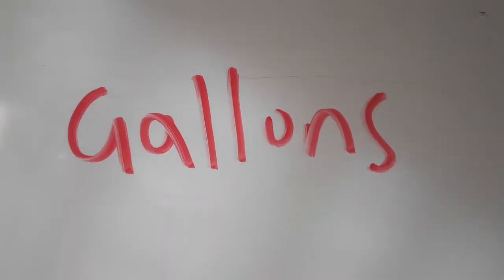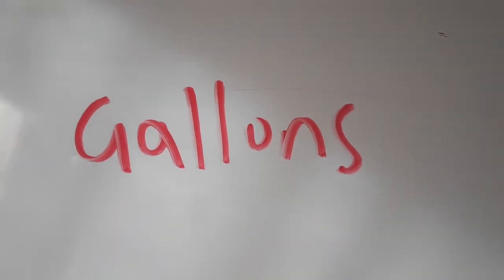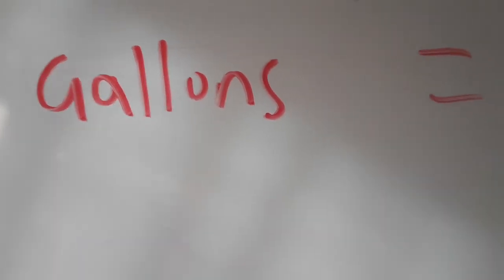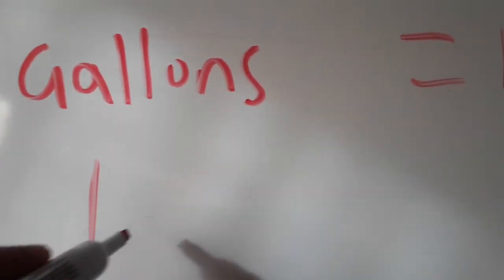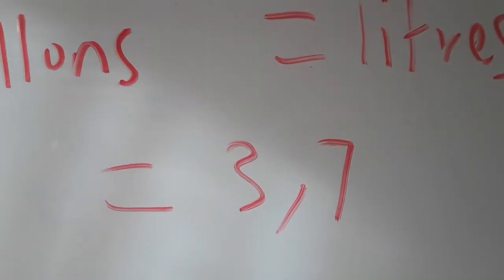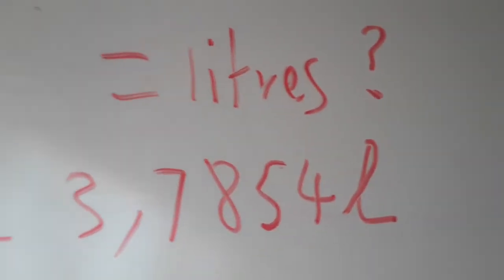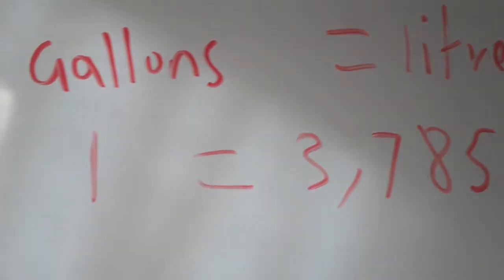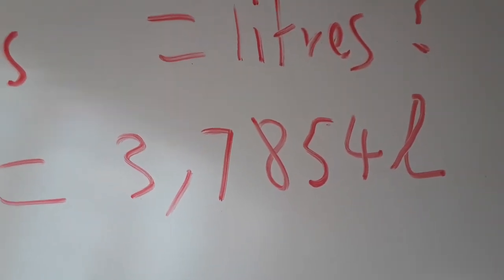how to convert gallons into litres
how to convert gallons into litres learn with us convert Gallons to litres@OnlineEducationAcademyZA